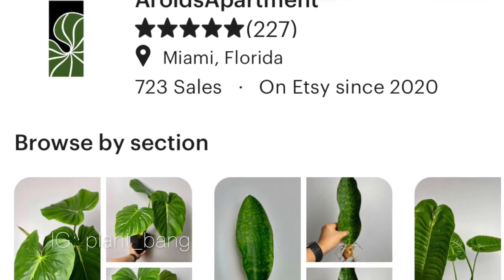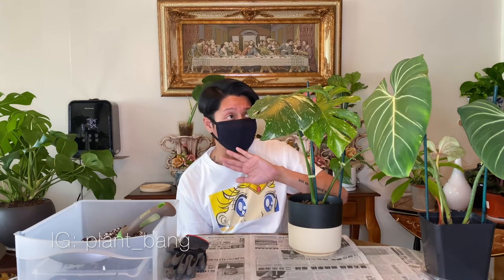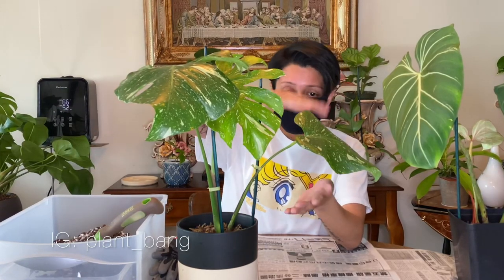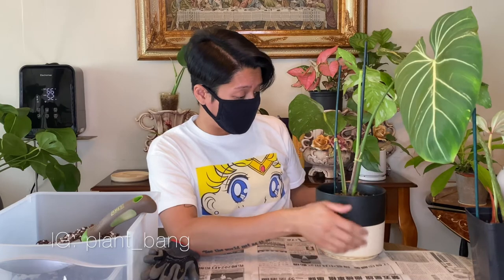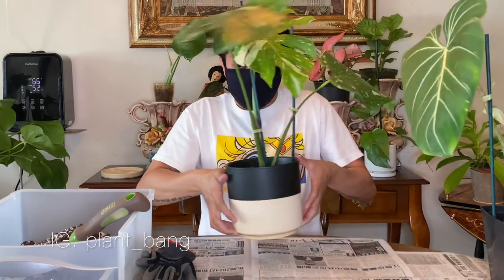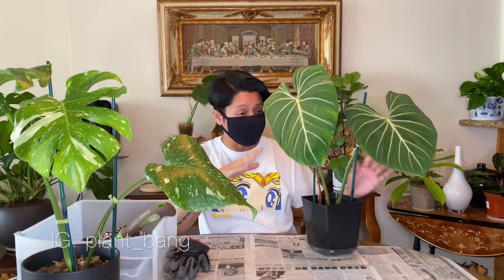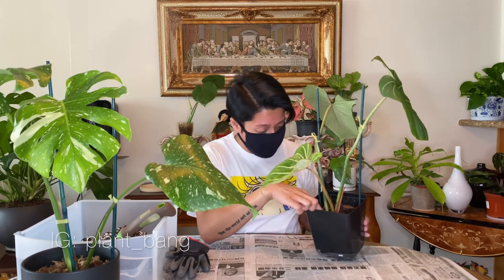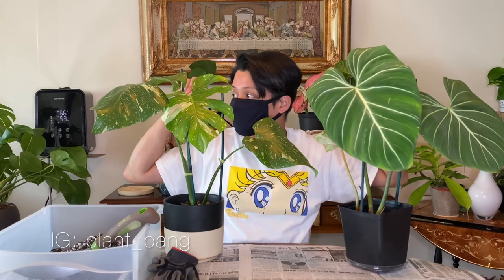REVIEW ETSY PLANT PURCHASE Monstera Thai Constellation & Philodendron Gloriosum + Plant Care & Tips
AROIDS APARTMENT:

If you ever wonder where I get some of my beautiful plants, well now you have a front row and know where they come from. In this video I wanted to share with you my experience when making a plant purchase on ETSY. For months I have been in search for a Monstera Thai Constellation and when it comes to me shopping for plants I like to see the actual plant and examine it. Since it was very difficult to find a Thai Constellation in San Francisco I turned to ETSY to find my dream plant. When I came across Aroids Apartment on ETSY, from the moment I saw the product I immediately was impressed. I saw they the site had an amazing selection of rare and beautiful tropical plants including Monstera Thai Constellation. With its amazing reviews and beautiful images of the product I think I found the shop and the plant I was looking for. As a holiday gift I really wanted to finally invest in my dream plant and Aroids Apartment had the most beautiful selection of Monstera Thai Constellation. Without hesitating I went and made my purchase. Now while making this purchase, since it is a live plant I didn't want it to take too long to arrive so I made sure to add on the 2 day express shipping and heat pack so that I know the plant will arrive quick, but also comfortable during shipping. I think when making these purchases you always have to consider where it's coming from and the weather during that time. When the plant arrived and so quick I opened it and my goodness, I was so impressed with the care and packaging this shop has done for the plant. The plant came exactly like the image I saw, perfect with no damage. Shout out to Jacob who runs the shop for the amazing customer service. If you have any questions he will answer it for you and make sure you are at ease with every purchase and delivery. After opening the package like with any live plant I always make sure to examine the roots to make sure they are healthy and thriving with no signs of root rot. Once examined I then let the plant acclimate away from my other plants to make sure it didn't bring anything in the house. After 2 weeks I repotted my Thai Constellation in a chunky aroid mix and staked it so its stable. Just recently I made another purchase for Aroids Apartment, another dream plant on my list. This time I purchased a Philodendron Gloriosum and once again the shop exceeded my expectation. What wonderful customer service, great care, and quick delivery. Of course I also added the 2 day express shipping and heat pack with my purchase. This Philodendron is such a beauty and I'm very pleased with this purchase. The roots are healthy and you can tell the plant is well cared for. Currently the plant is acclimating and adjusting in my house and come spring it will be ready to repot. As always when watering I use filtered water and only water when the top 2-3 inches of the soil is dry. I also keep these two plants near my humidifier and they love it. I highly recommend Aroids Apartments and I guarantee you, you will not be disappointed. I can wait to make more purchases very soon, please support this amazing shop.   Thank you all so much for watching. ☺️☺️☺️